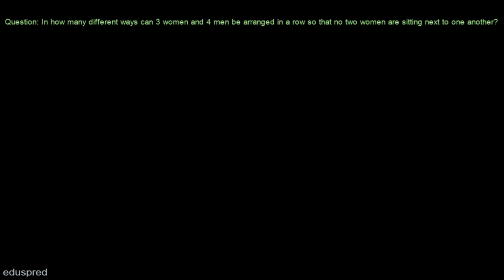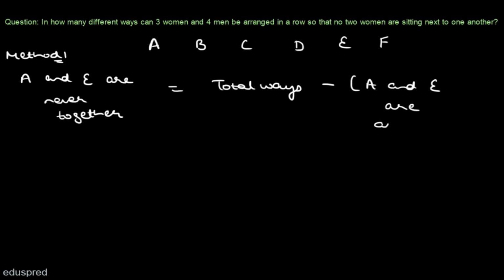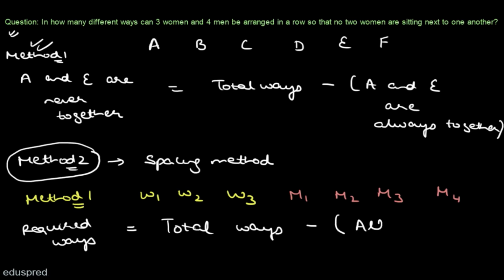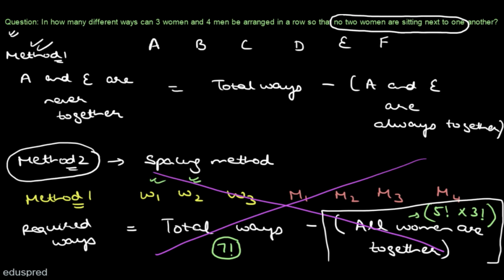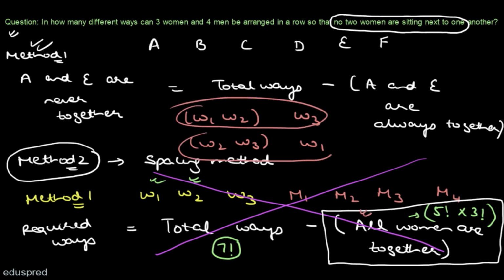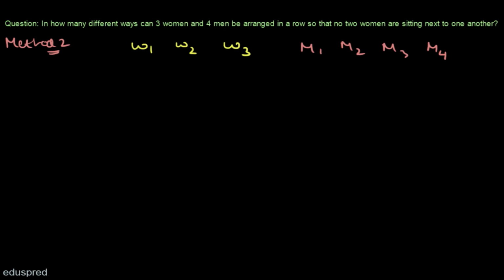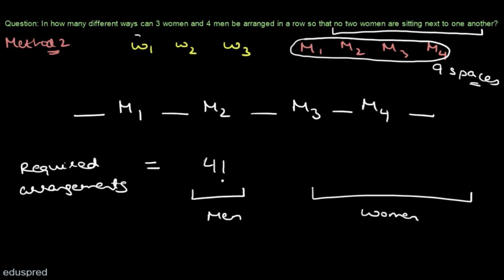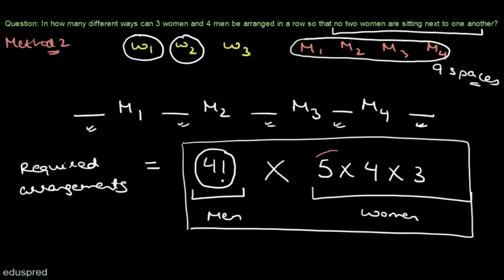Restricted Permutations (Never Together - 3 elements)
Question: In how many different ways can 3 women and 4 men be arranged in a row so that no two women are sitting next to one another?